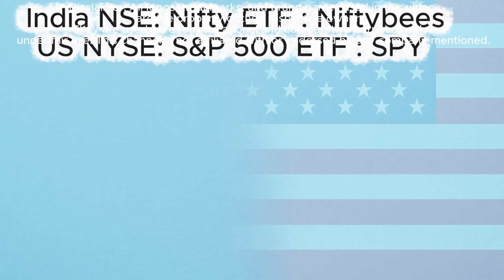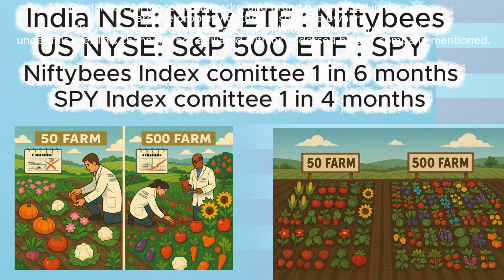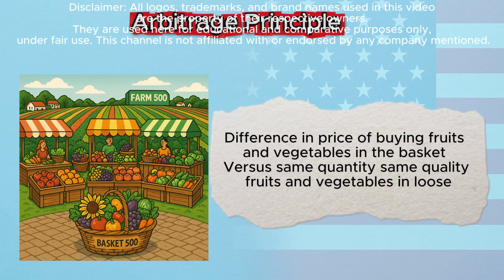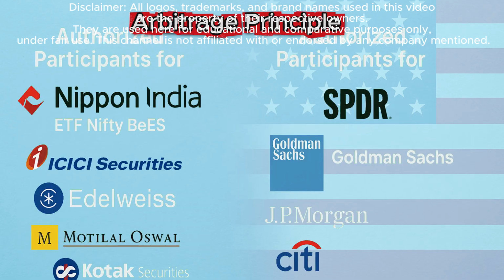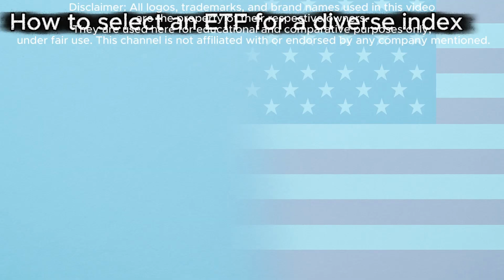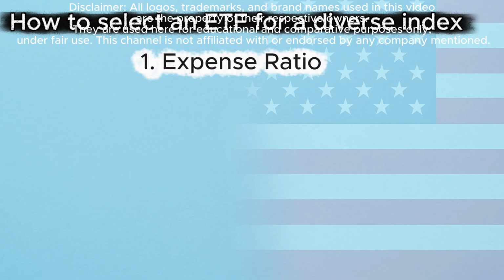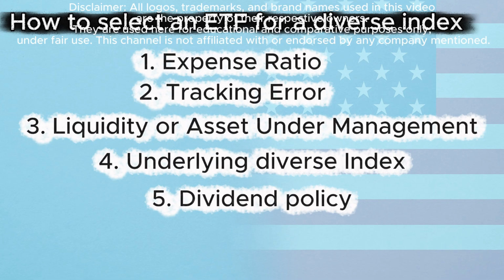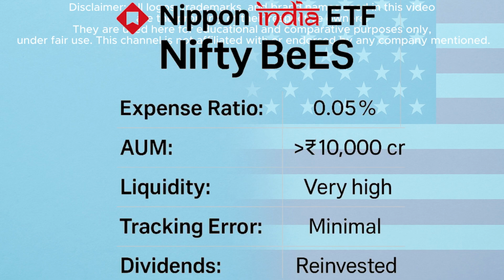Own a Self-Sufficient Farm of Top Stocks | ETFs in US & India That Never Get Old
Imagine owning a self-sufficient farm, but instead of crops, it grows the world’s most powerful companies. Every season, weaker crops are trimmed, stronger ones thrive, and new saplings are planted. That’s exactly what happens inside a diversified ETF like NiftyBees in India or SPY/VOO in the U.S.

ETFs are designed to always stay relevant. They don’t rely on you to pick winners. Instead, they mirror the index:

✅ Automatic reshuffle: Every quarter or half-year, weaker stocks exit and stronger ones enter.

✅ Daily price fairness: Authorized Participants use arbitrage to keep ETF prices in line with the true value of the basket.

✅ Low overhead: With expense ratios as low as 0.03% in the U.S. and ~0.05% in India, ETFs are among the cheapest investment vehicles.

✅ Dividend compounding: Reinvesting dividends is like reseeding your farm, allowing wealth to grow season after season.

✅ Evergreen by design: Whether it’s Apple, Microsoft, Google, Nvidia, or Reliance, TCS, HDFC Bank, ETFs adapt to always hold the market’s strongest players.

Think about it:
📱 At any moment in the waking world, millions are using iPhones, Windows PCs, Nvidia chips, searching on Google, or scrolling Instagram.
🏦 In India, Reliance powers industries, Infosys drives IT, and HDFC Bank fuels finance.
With ETFs, you don’t just use these products and services—you own a slice of them.

Over time, this makes ETFs more than just investments. They become heirlooms of wealth, passed from one generation to the next. They represent resilience, adaptability, and compounding growth.

💡 If you’ve ever wondered how to build wealth without guessing the next big stock, ETFs are your answer. They’re the evergreen farm of finance—relevant today, tomorrow, and decades from now.

Hi, I’m Sri 👋

I’ve been trading since 2009, with hands-on experience across equity, futures & options, commodities, real estate, precious metals, and crypto. Over the years, I’ve actively traded in major exchanges like MCX, NSE, and NYSE, with a footprint in India, the US, and the UAE.

Academically, I hold a B.Sc. (Math Hons), M.Sc. (Math), and M.Tech. (Computer Science). Professionally, I started my career in a startup out of IIT Madras, working on protocol stack development, went on to consult in the Telecom space, and later worked at Microsoft as a Program Manager.

I am not certified by SEBI or SEC—I trade and invest purely in an individual capacity. I also share insights and learnings on a mentorship basis, drawn from real market experience rather than formal certification.

If you’re looking to understand markets, risk, and wealth-building in a practical and relatable way, you’re in the right place. 🚀